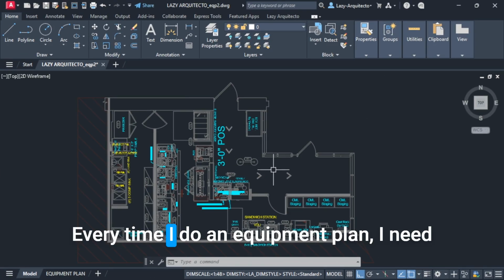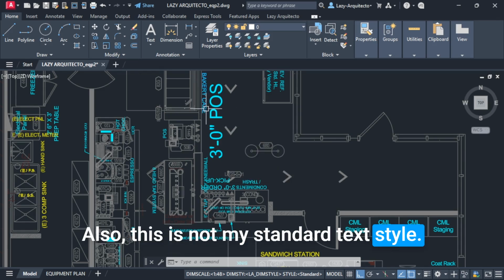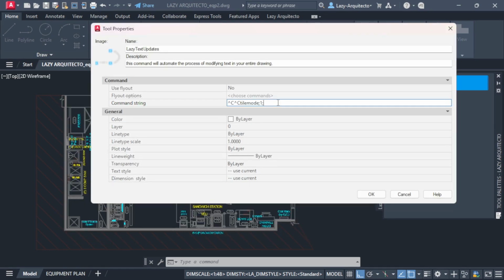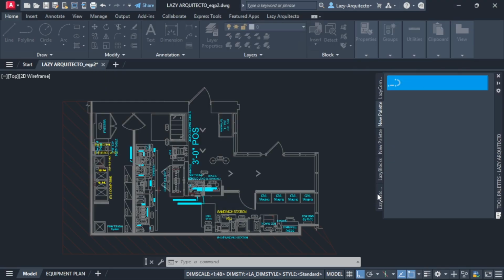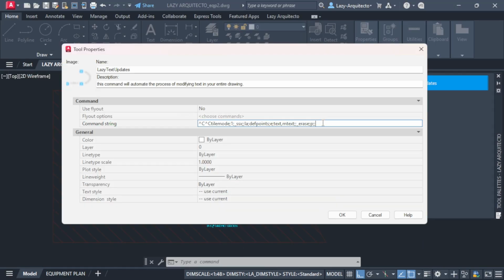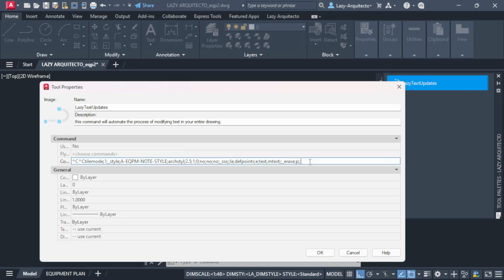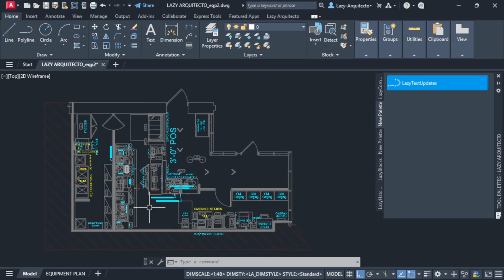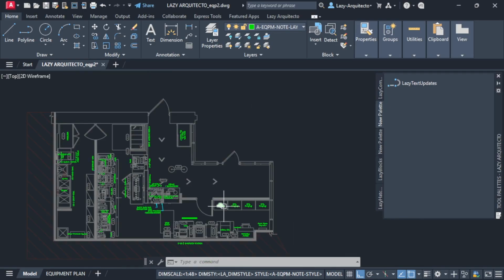Fix AutoCAD Text Faster with This Shortcut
Fixing the same text problems on every equipment plan: wrong sizes, wrong layers and leftover defpoints text? Run one shortcut in AutoCAD that cleans all of it at once.

You will build a tool palette shortcut that erases the text on the defpoints layer, applies your text style and height, moves the text to the right layer and keeps every plan consistent.

0:00 Text that needs fixing on every plan
0:56 Create the shortcut in your tool palette
1:12 Erase the text on the defpoints layer
1:57 Make all text use one text style and height
2:44 Move the text to the right layer
3:03 Finish the shortcut and reuse it